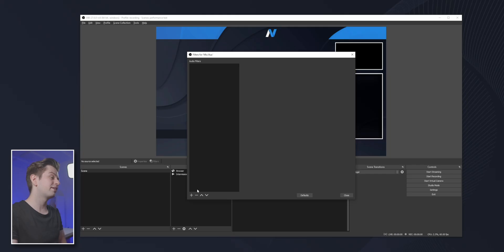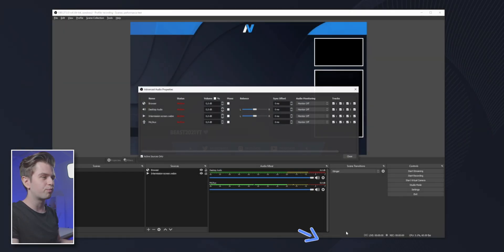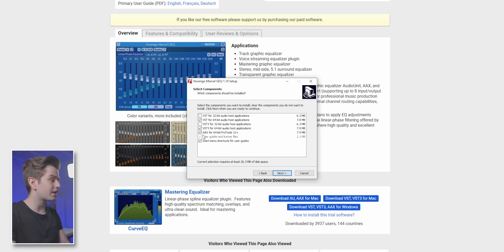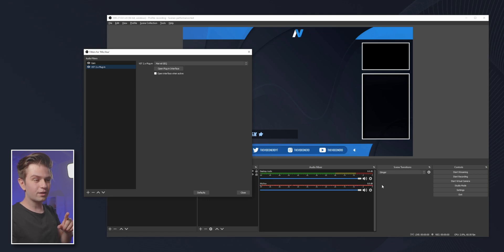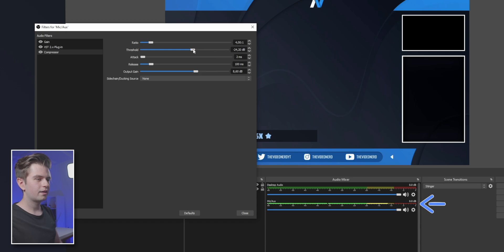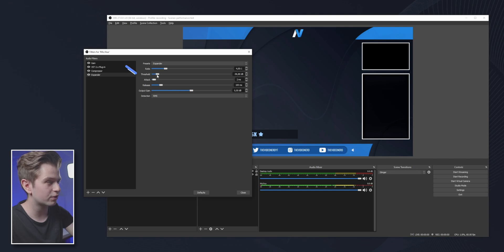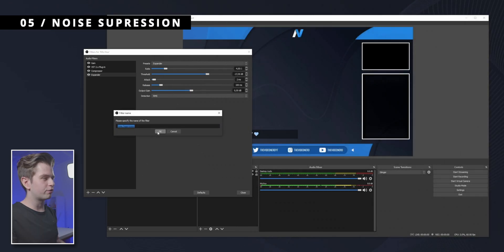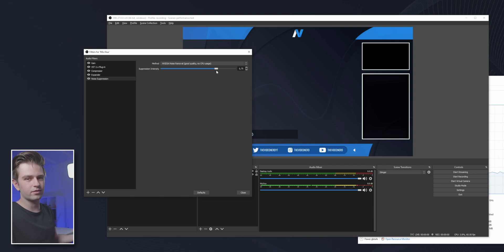ADVANCED Stream Mic Settings | OBS Microphone Filters [2021]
OBS Studio mic settings are pretty straightforward but they can be confusing at first. Today, I'll show you how to remove background noise, how to add a noise gate, how to add a compressor to OBS and a bunch more.

All we are using for this are OBS Filters, with one of them being an OBS Studio VST Plugin called Marvel GEQ. Enjoy!

⭐ PC BUILDS ⭐